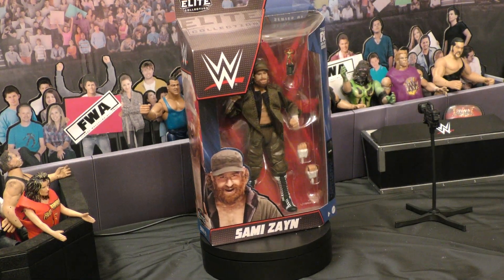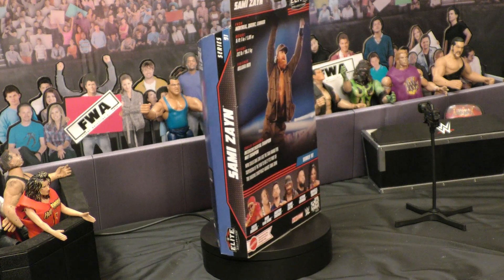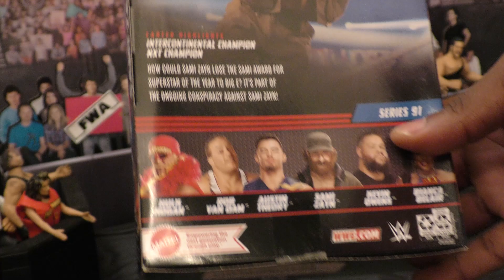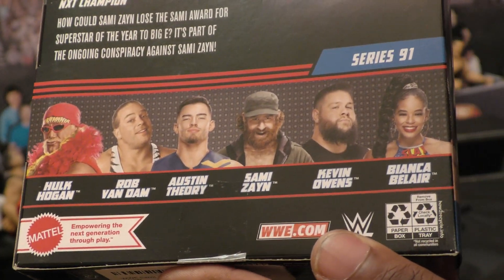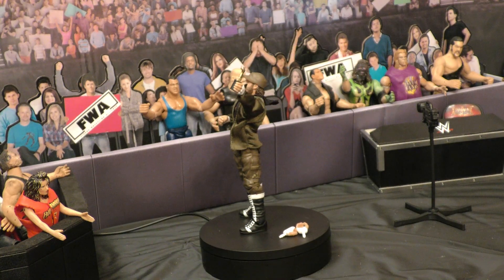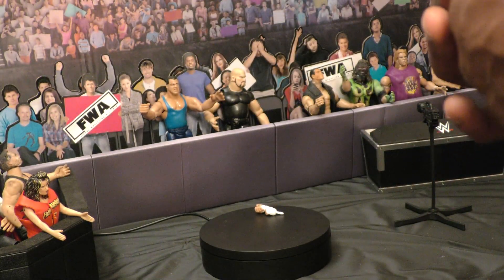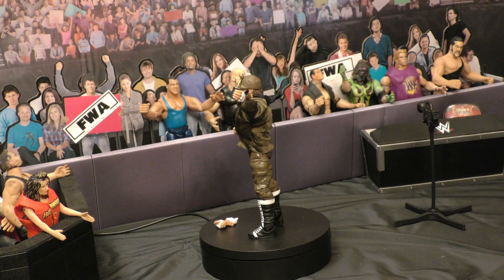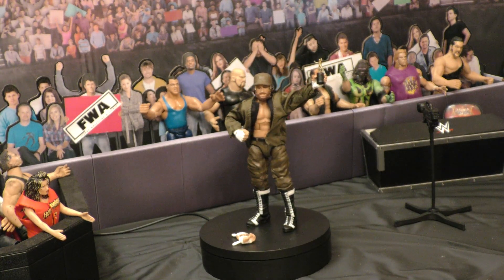Sami Zayn Mattel WWE Elite Series 91 Review/Unboxing